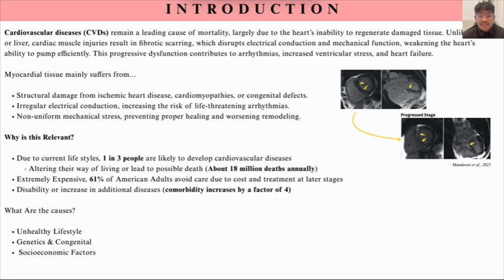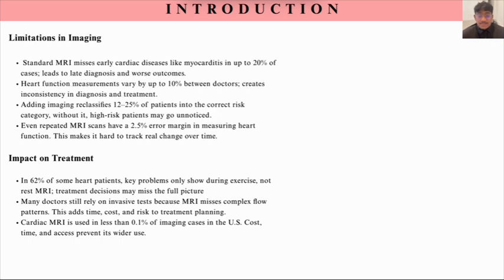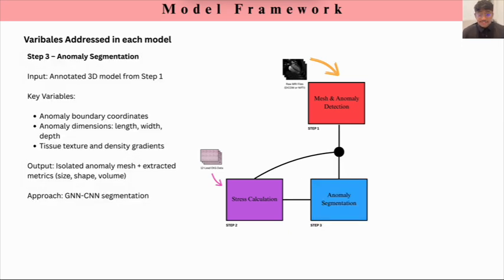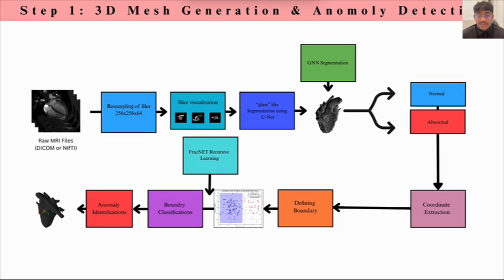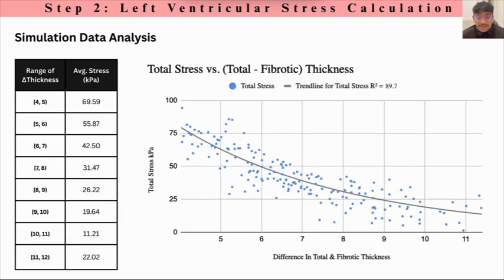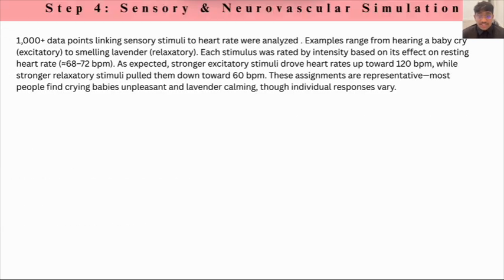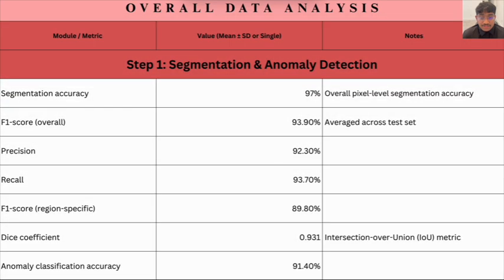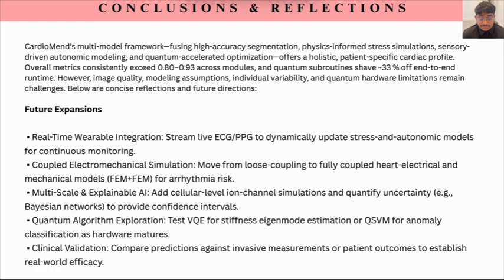IYC Spring 2025: Vedanth Chakravartula